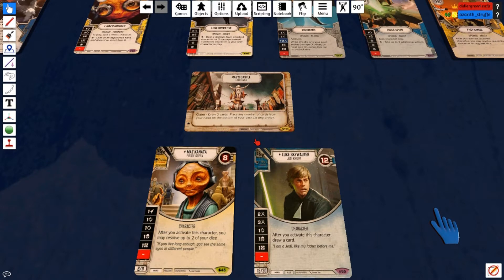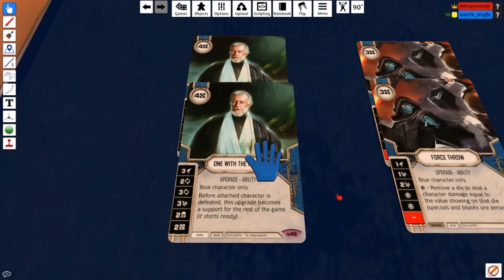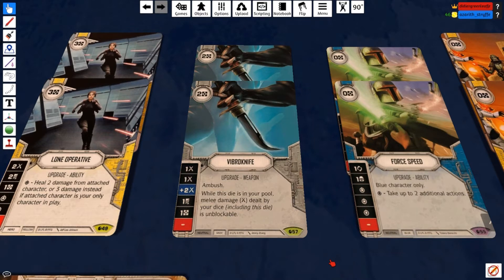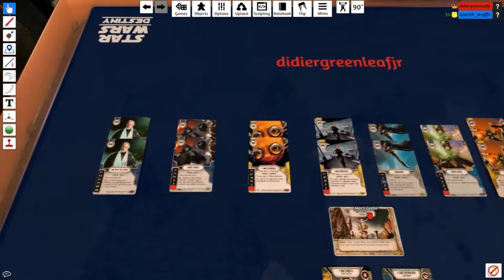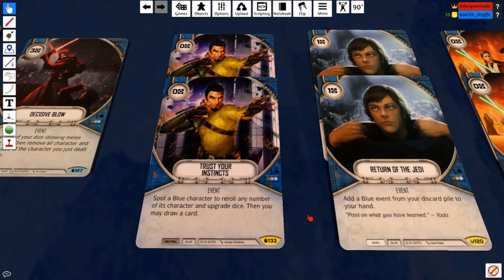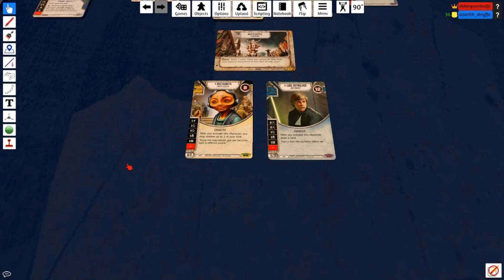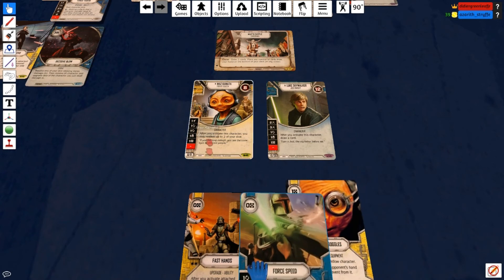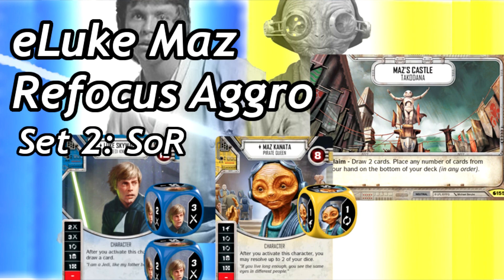eLuke/Maz Deck Profile Star Wars Destiny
Join Azarith and Didier as they give an overview and deck list of Azarith's elite Luke / Maz Refocus Aggro deck where they go over specific card choices, deck strategy, and how it fairs in certain matchups.

elite Luke + Maz